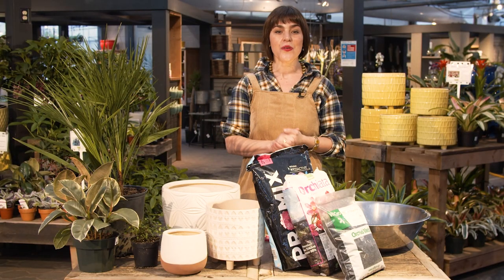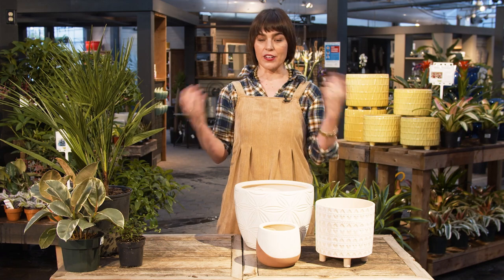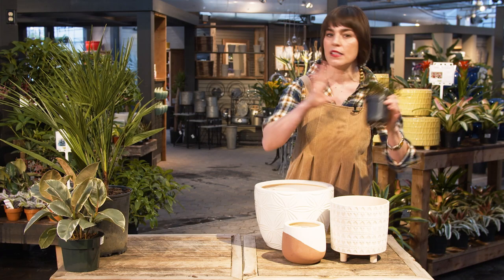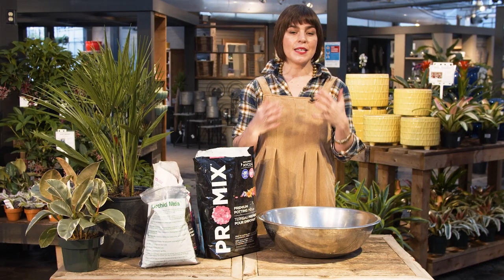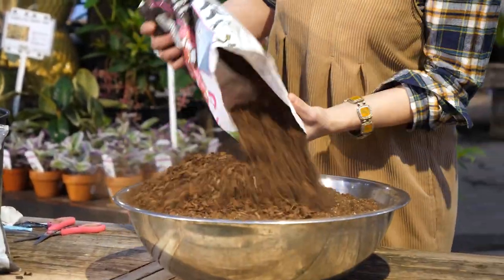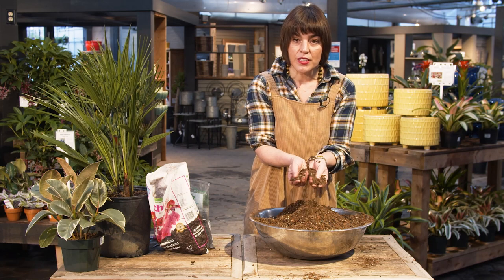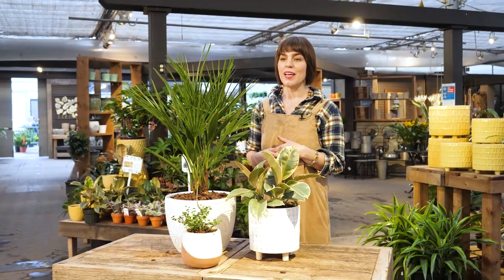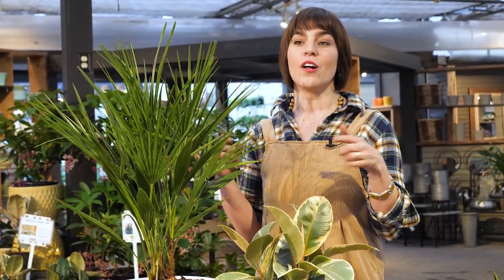GUIDE: Tropical Houseplants | Choosing Containers and Soil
Learn how to repot your new tropical indoor houseplant into a ceramic pot - with step-by-step instructions. Jill shows us how to DIY!

Materials you will need for repotting:
ProMix Premium Potting Mix
Orchiata Orchid Bark
Orchid Charcoal
Large bowl or bucket
Large work area with garbage bags/catch sheet - a sink works well!
Watering can

Materials we suggest:
Gardening gloves
Apron or yardwork clothes

Purchase tropical plants, indoor houseplants, ceramic pots, saucers and more at Greenland Garden Centre in Sherwood Park, Alberta, Canada - located at 23108 Highway 16, just minutes outside Edmonton where Yellowhead Trail meets Clover Bar Road